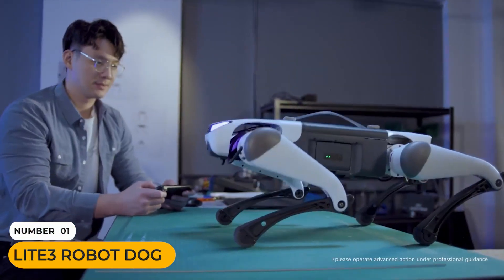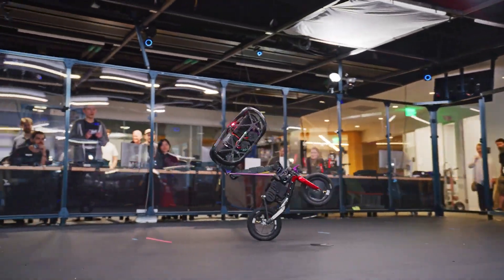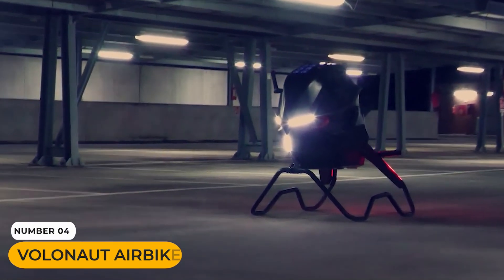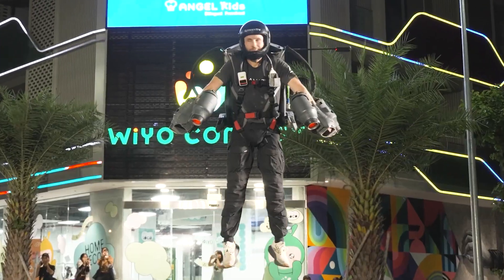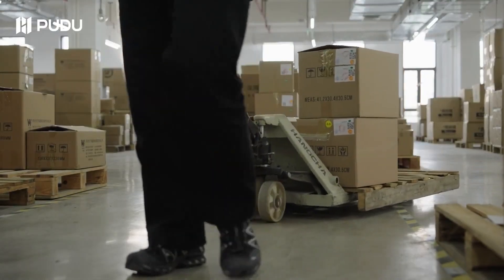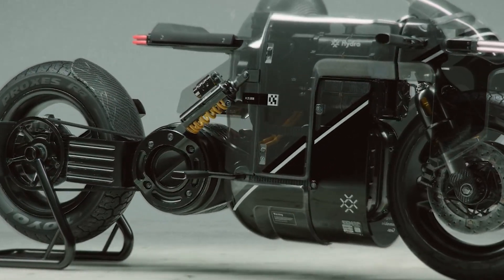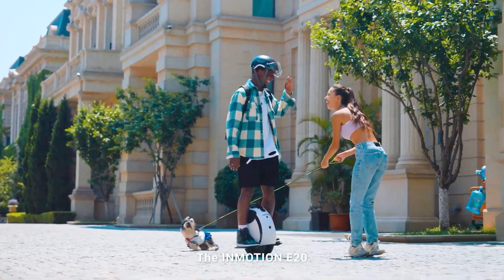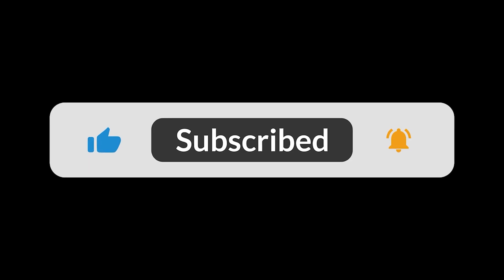10 Mind-Blowing Innovations That Will Shape Tomorrow!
Explore the top 10 future inventions set to redefine the world! From AI robots and flying bikes to quantum computers and eco tech, we dig into how these game-changers work, their impact, and the future we're building. Simple explanations break down complex science and engineering for everyone.

Timestamps:
00:00 Intro – Welcome to Tomorrow
00:35 Lite3 Robot Dog
01:19 Festo BionicBee
02:06 Volonaut Airbike
02:58 Hydra Motorcycle (Zero Emissions)
03:49 Oceanbird Cargo Ship Sails
04:42 Inmotion E20
05:22 Quantum Computer
05:49 AGI/AI Robots
06:20 Satisfying Engineering
07:10 Outro – Tell us your favorite!